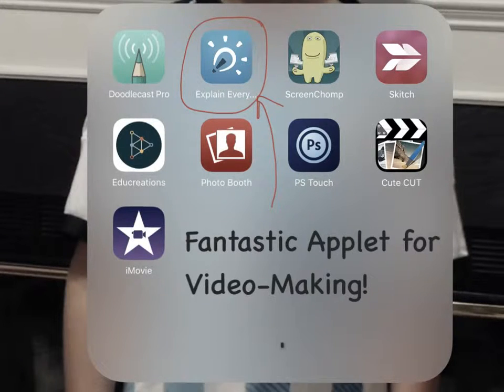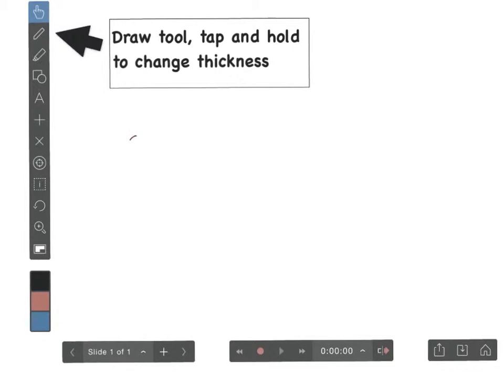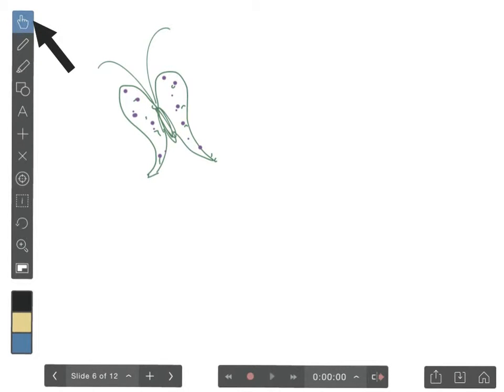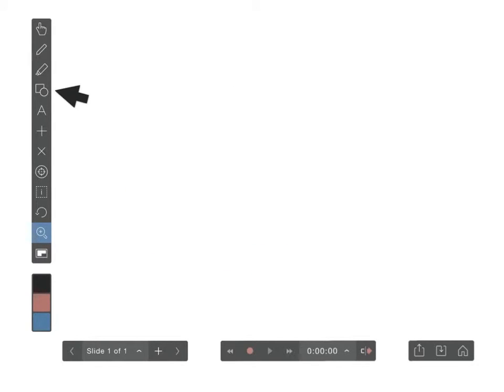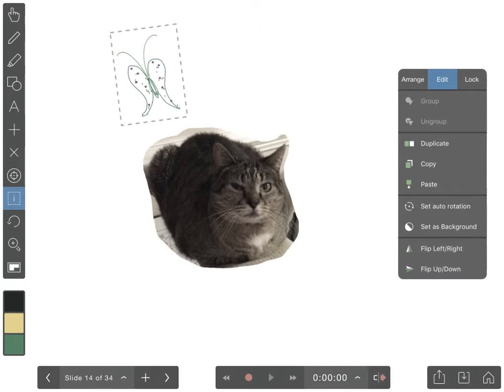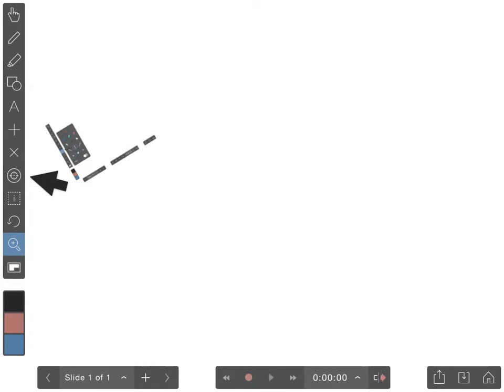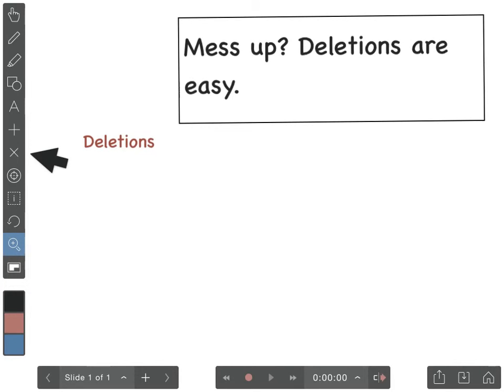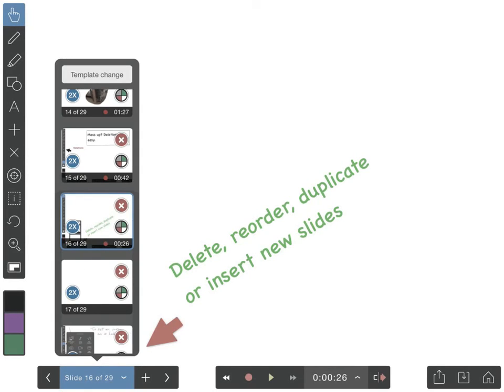Copy of EE Demo, Part I